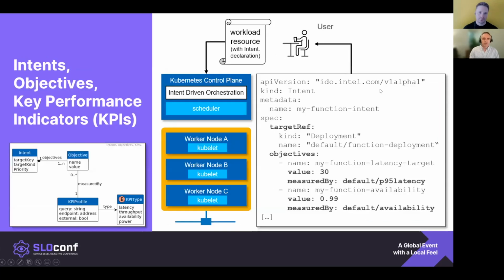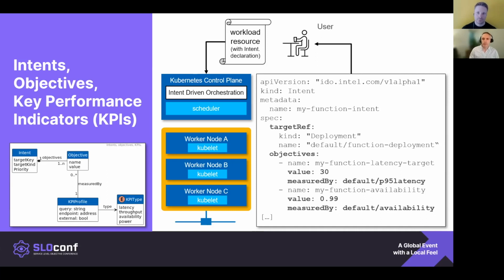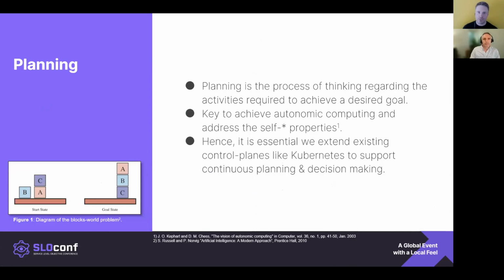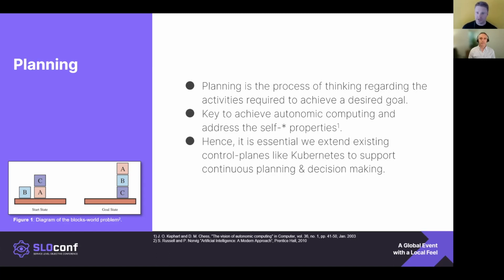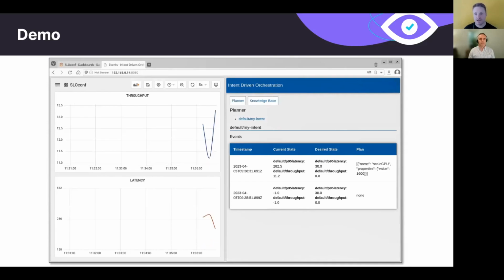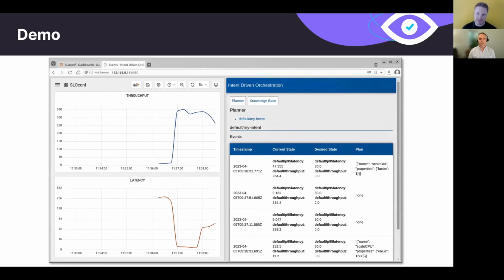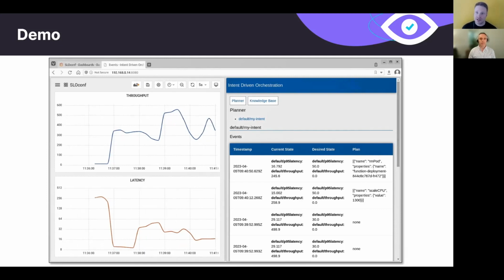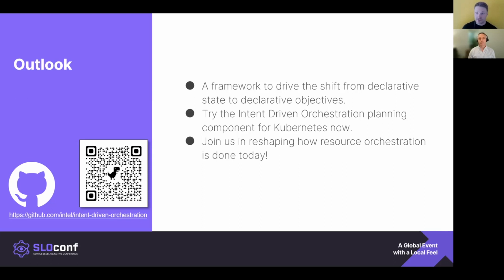SLOconf 2023 - Intent Driven Orchestration with SLOs! - Thijs Metsch and Adrian Hoban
Thijs Metsch (Intel) and Adrian Hoban (Intel)

With a Serverless mindset in place, there should no longer be a need to define resource requests or any other kinds of information. Just developed your app or function and run it.

But how can we achieve performance and make sure we run the system most efficiently? This is where we can now let user define what they truly care about - their SLOs. Based on these performance targets our Intent Driven Orchestration Planner will do the rest. No need to define resource requests and limit s on e.g. Kubernetes cluster anymore. The planner will set up the systems in such a way that your app/functions behave as expected, without the need to know anything about the underlying infrastructure – less knowledge needed, fewer errors made!

This is a shift in how we do orchestration and SLO management, that could be of interest to this community. Away from a monitoring & alerting way of looking SLOs, towards a way of using SLOs to manage the system. Furthermore this truly allows for ease-of-use of the user; rather than defining numbers and values based on domain & contextualized knowledge we let them define what they truly care about: their SLOs!